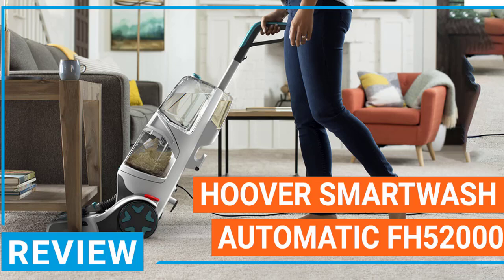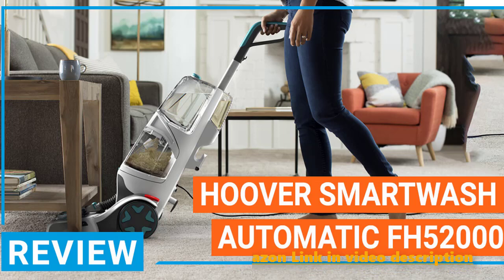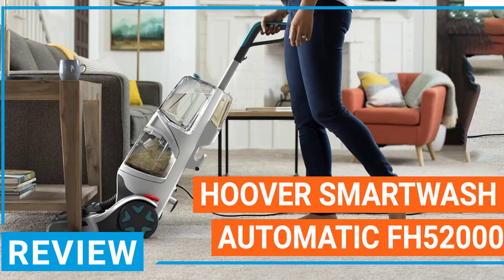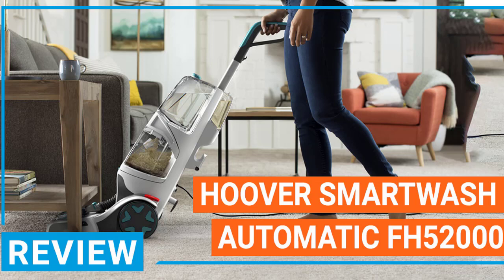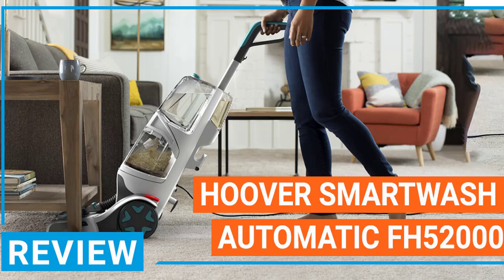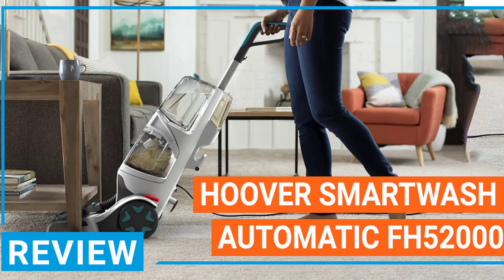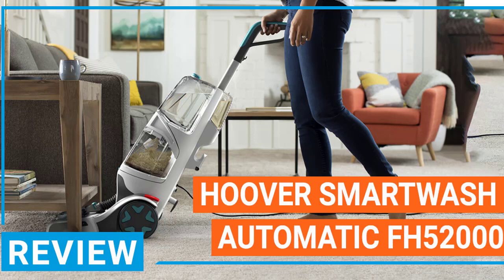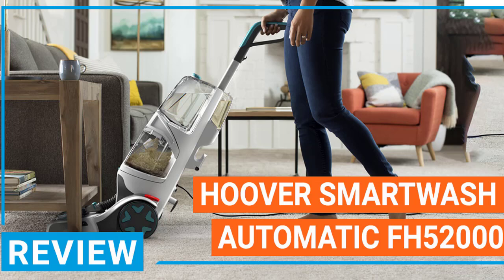Hoover Smartwash FH52000 Review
The Hoover smart wash automatic carpet cleaner machine eliminates the guesswork with automatic cleaning technology that makes carpet cleaning as easy as vacuuming. Simply push forward to clean, pull back to dry. No multiple buttons. No solution measuring. No hassle. Just seriously simple & seriously powerful. Remove deep down embedded dirt with Flex force power brushes. Plus, auto mix precisely mixes and dispenses the correct amount of solution for optimal cleaning while auto dry powerfully extracts water with heat force for an even faster drying time